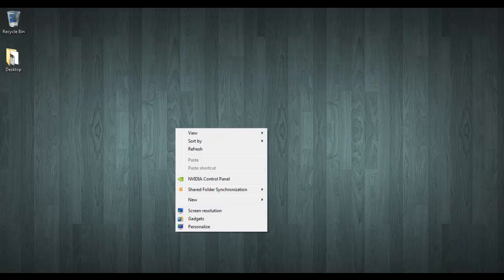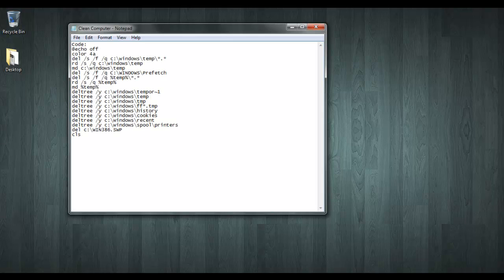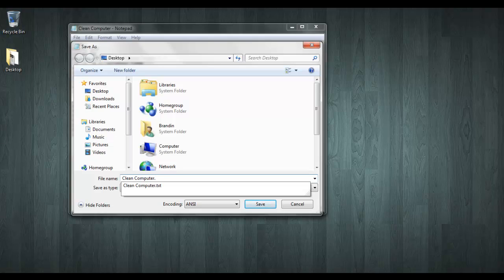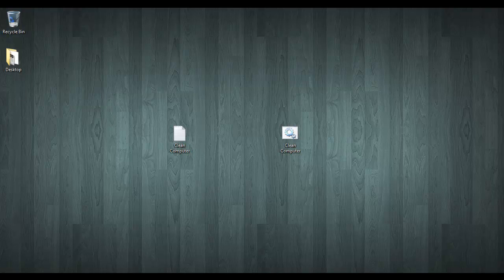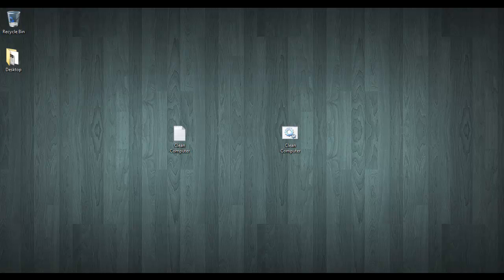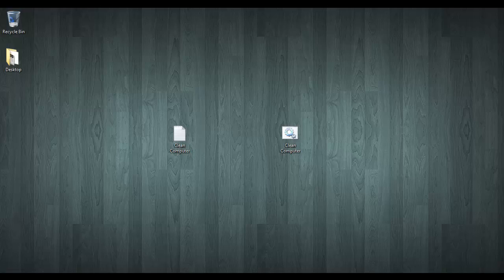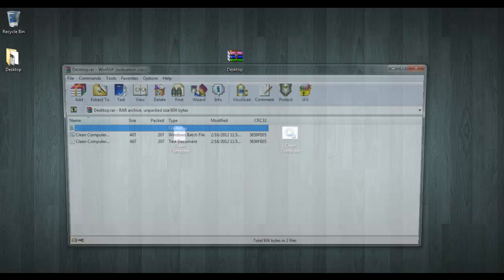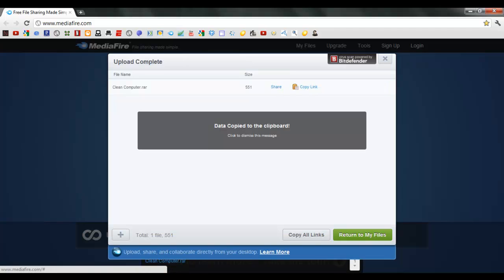How To Create A File That Speeds Up Your Computer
This is a tutorial on how to create a batch file that will speed up your computer by deleting unnecessary temporary files.